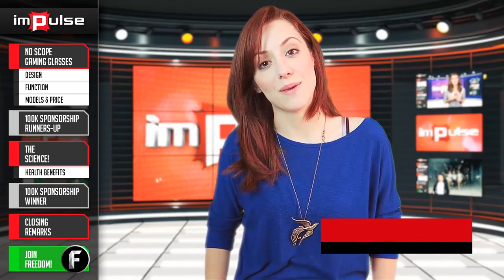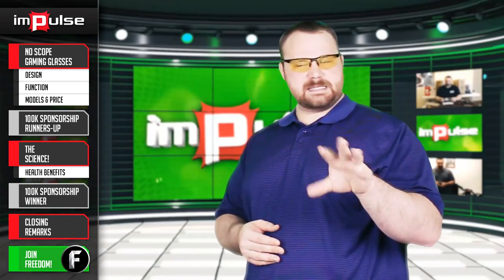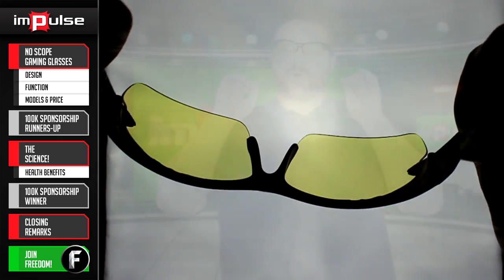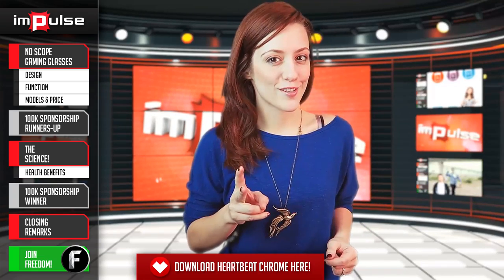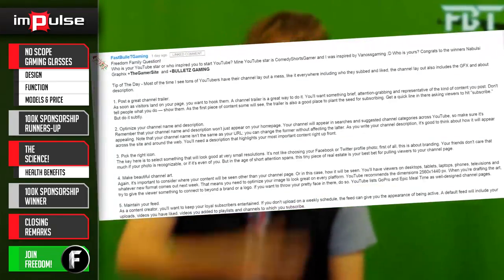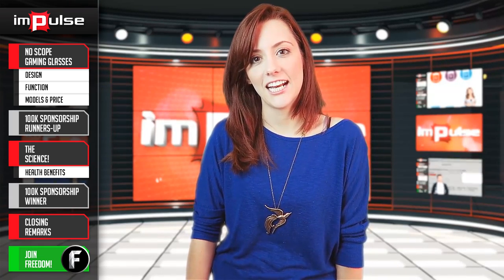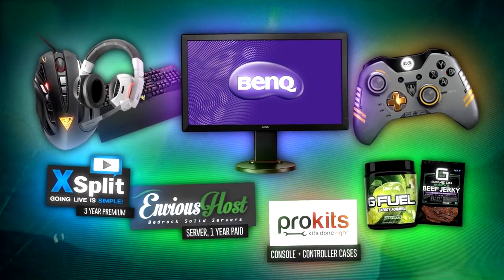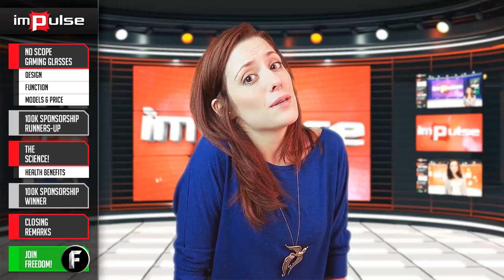★ No Scope Gaming Glasses Review ➜ Impulse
Anthony discusses what do gaming glasses do and covers some beginner questions about pc gaming glasses in general.

▼ Freedom!

▼ Network

▼ XSplit V2

▼ Music